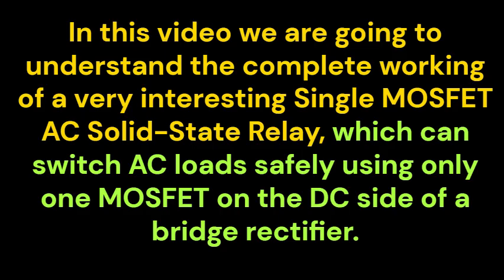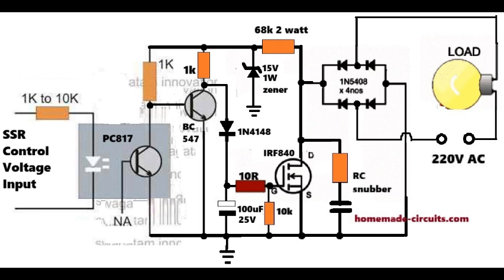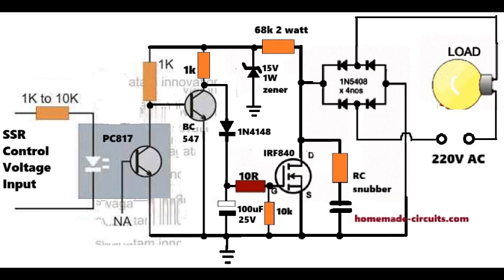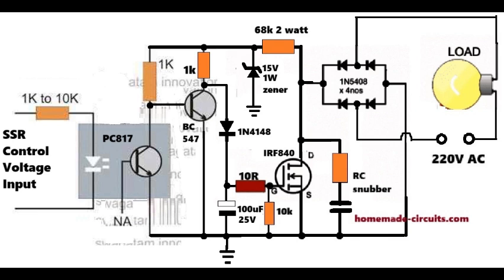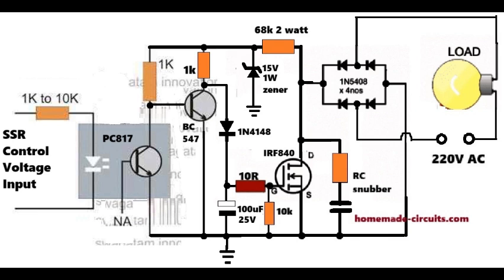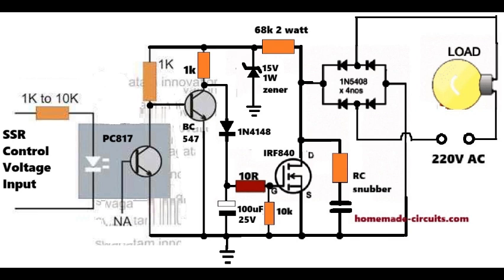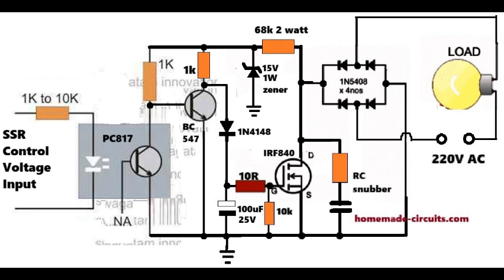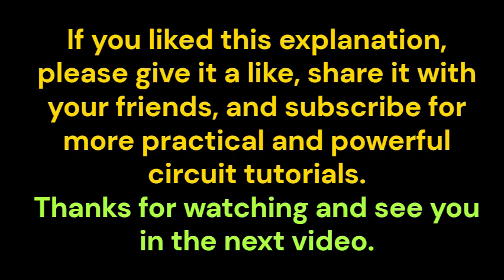Make this 220V AC Solid-State Relay (SSR) using a Single MOSFET Circuit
In this video, we will explore the full operation of a fascinating Single MOSFET AC Solid-State Relay, capable of safely switching AC loads with just one MOSFET on the DC side of a bridge rectifier.